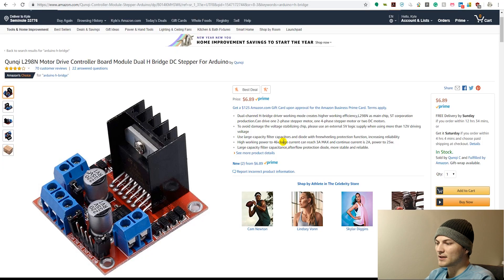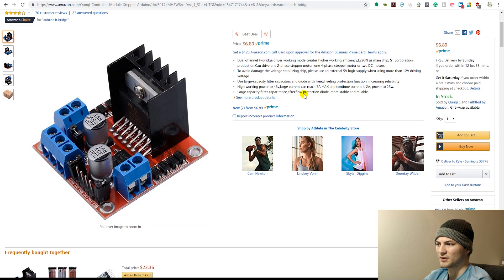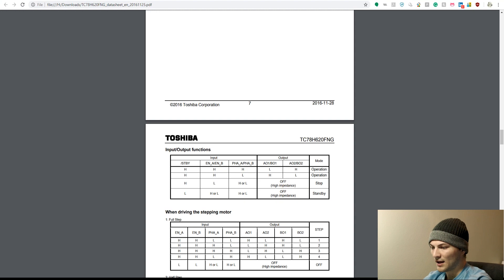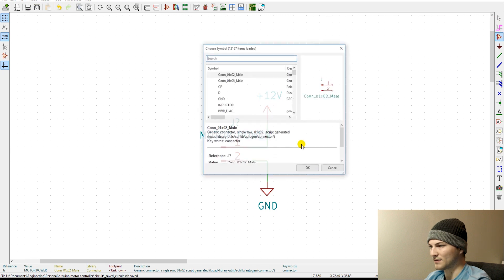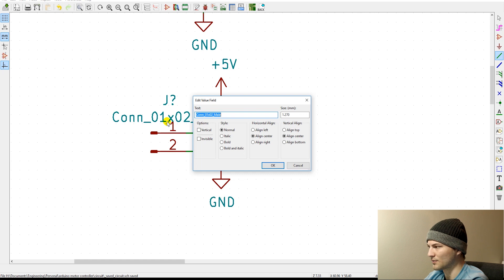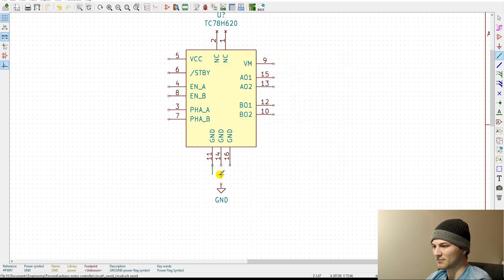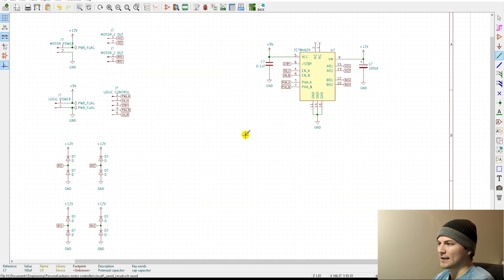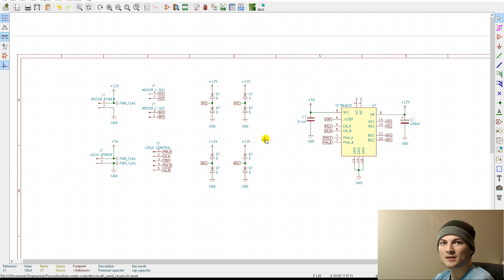H-Bridge Arduino PCB Circuit Design - KiCad 5 - Part 1/2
Part 1 of this H-Bridge video series covers the basic part selection and schematic design of a ~800mA H- Bridge to be used with a separate MCU such as a Raspberry Pi, or an Arduino. This circuit considers Back EMF dangers of an inductive load and handles them in two separate ways.